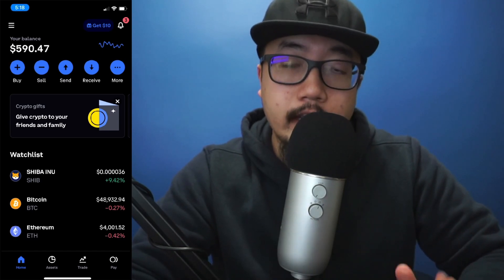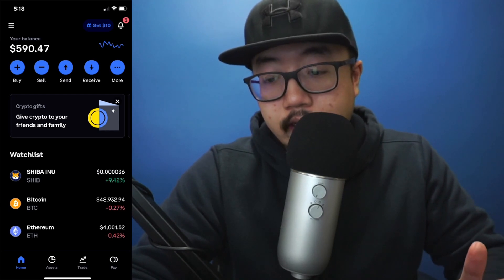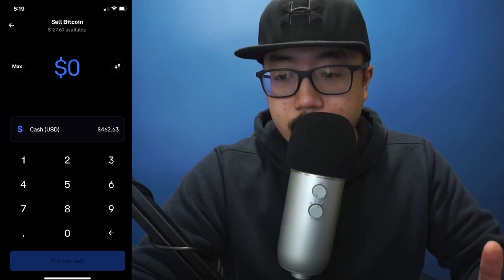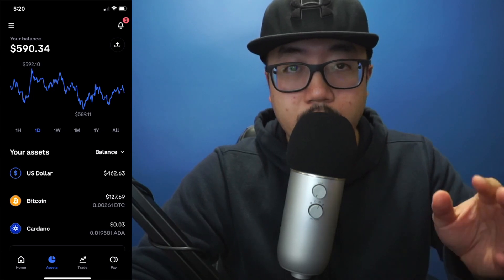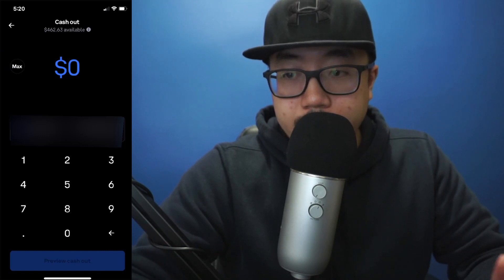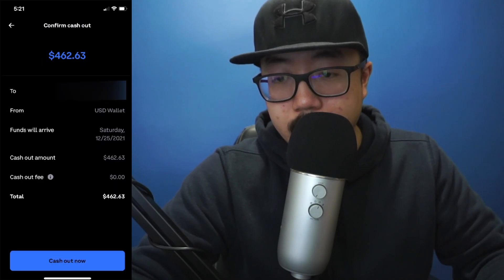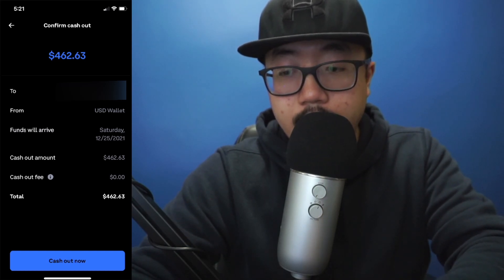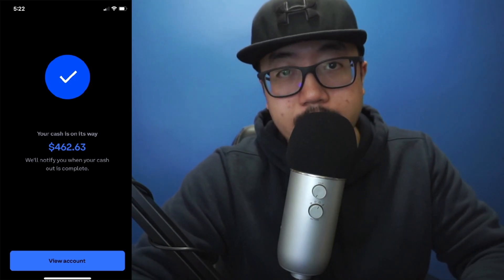how to withdraw money from Coinbase to BANK account (EASY)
How to Withdraw Money from Coinbase (Sell and Buy Bitcoin)

This Coinbase tutorial will show you how to withdraw money from Coinbase in addition to; how to buy Bitcoin on Coinbase and how to sell Bitcoin on Coinbase.

0:00 How to sell Crypto on Coinbase
1:17 How to Withdraw Money from Coinbase to bank account